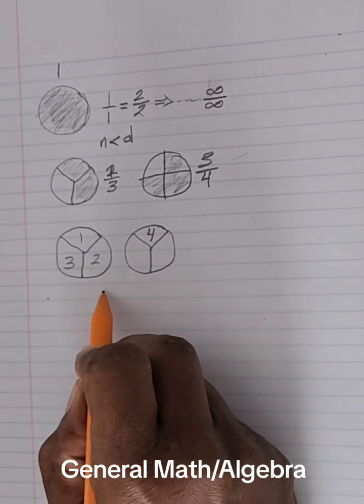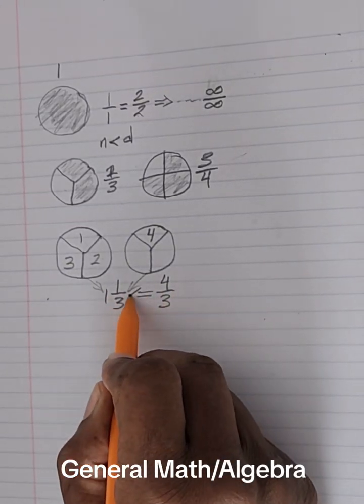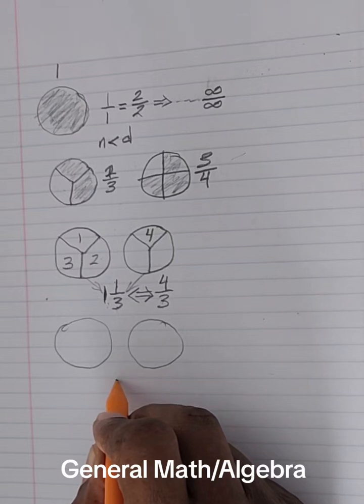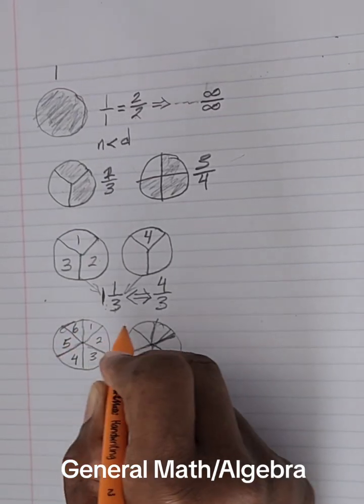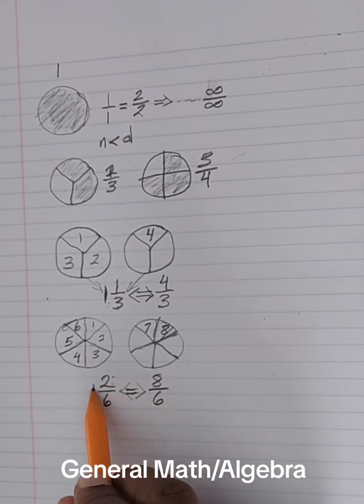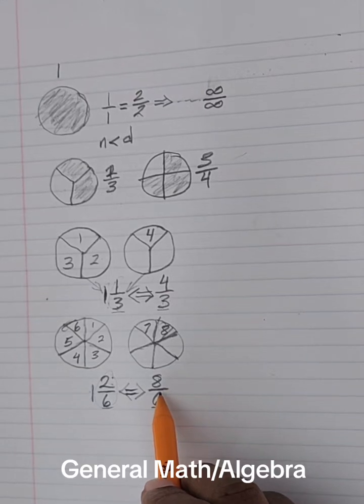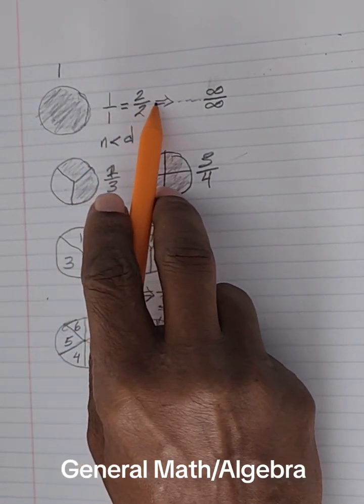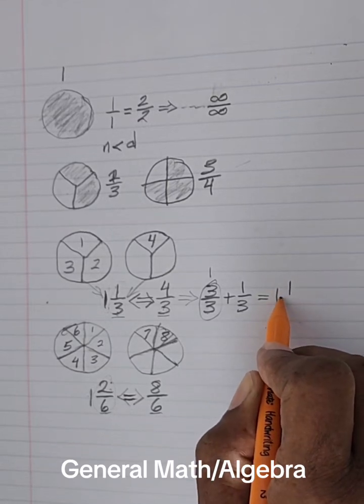December 30, 2025